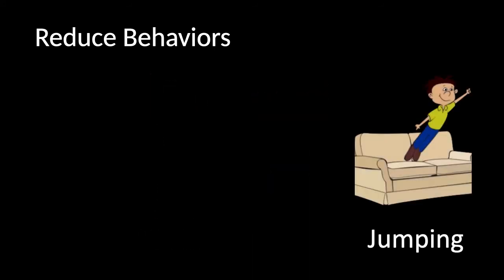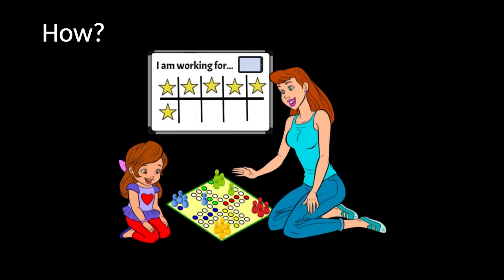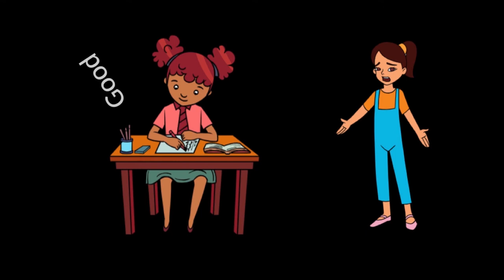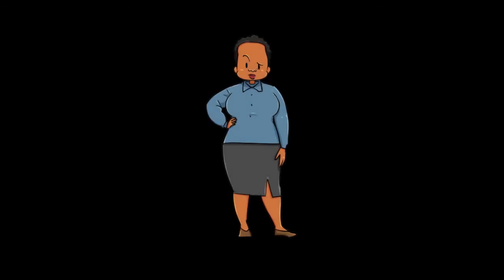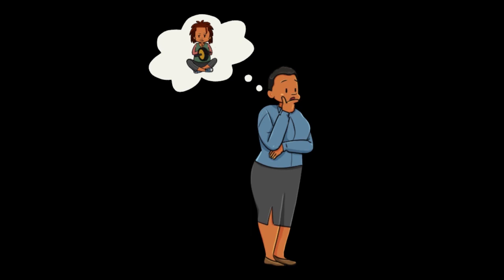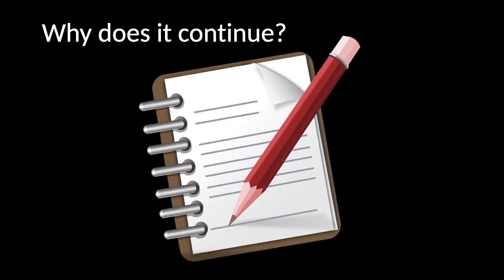Understanding ABA: What it is, and what it isn't!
ABA can be confusing for parents, especially with all the conflicting information out there.  When providing parent training, it's important to help parents understand what ABA is AND what it isn't.    It follows the explanation of functions from Functional Behavioral Assessment, Diagnosis, and Treatment: A Complete System for Education and Mental Health Settings by Ennio Cipani, PhD.